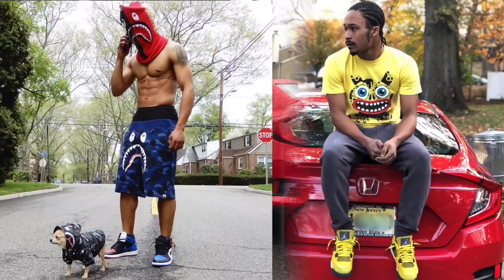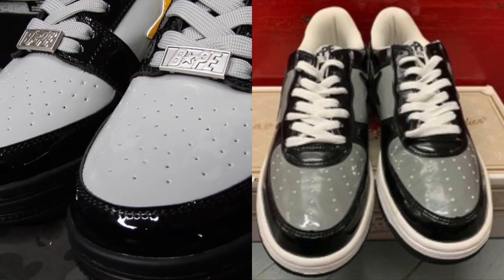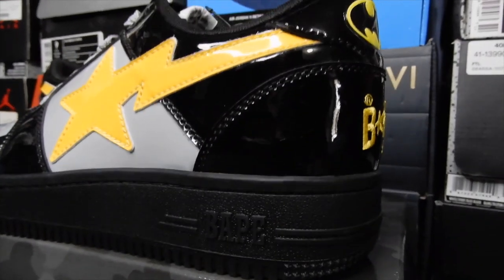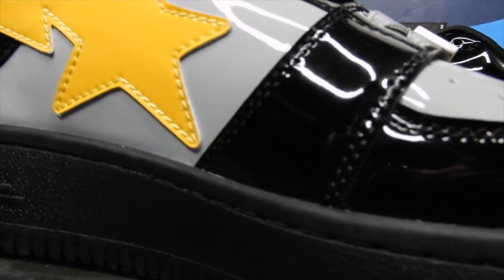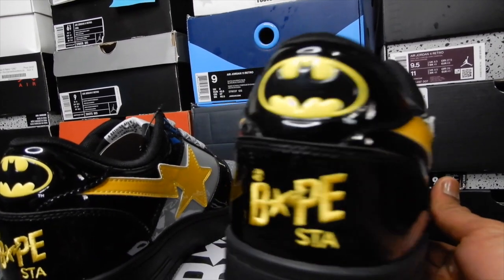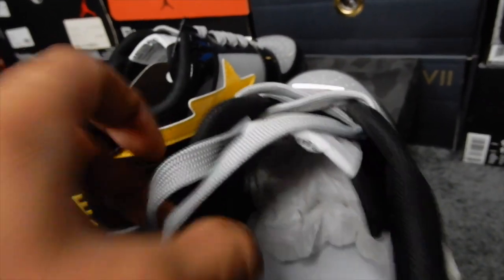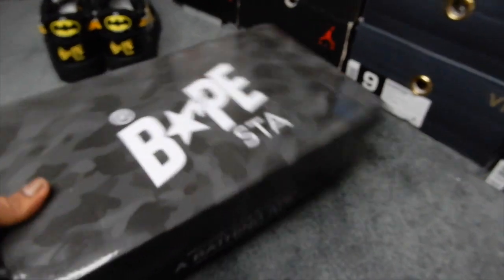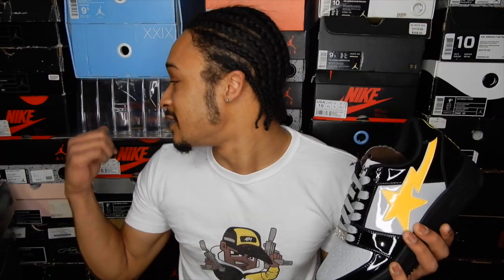2021 Batman Bapestas Review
In this video I take a close look at the 2021 Batman Bapestas & provide my personal opinion on the shoe.